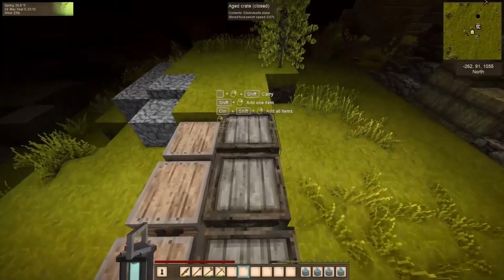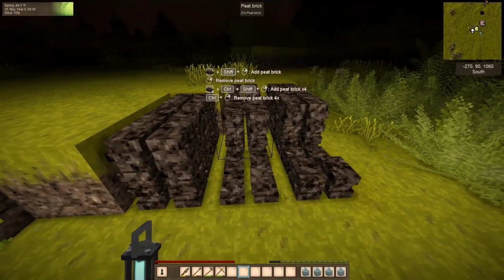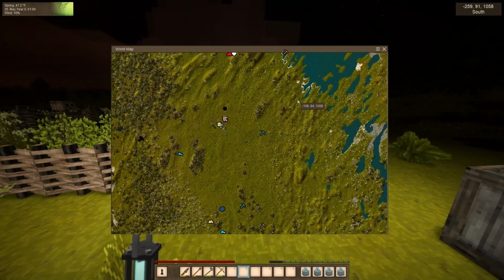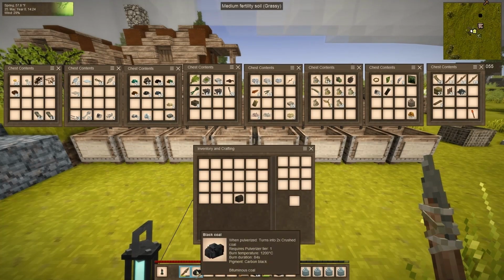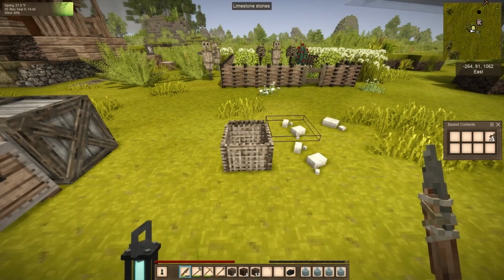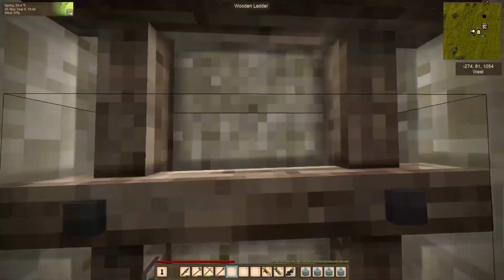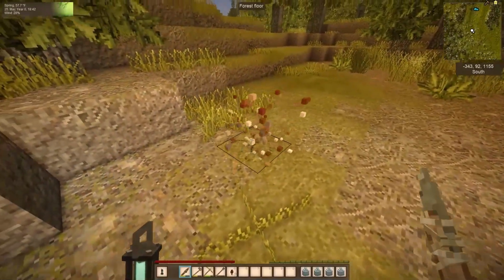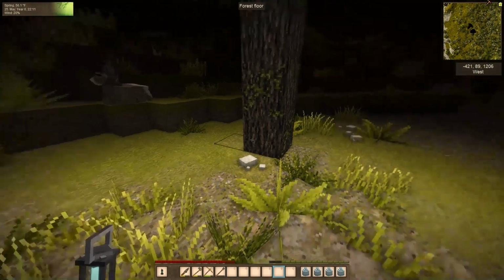Vintage Story Ep 199 Settling In At Our Temporary Home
Updated to 1.18.15 and VS Village to v0.7.3.
I have installed several mods that change the look and function of some things. If you do not have the same mods your game will look and function a little differently than mine.

The premise of my game play is that I wander around looking for villages to fix up. I have expanded my efforts to learning more and will eventually create my own village. This is my video record of before and after and of all my adventures.

VS Village is a MOD for Vintage Story Authored by Gerste.
I use a variety of MODs and would like to send out a Thank You to all who create them.